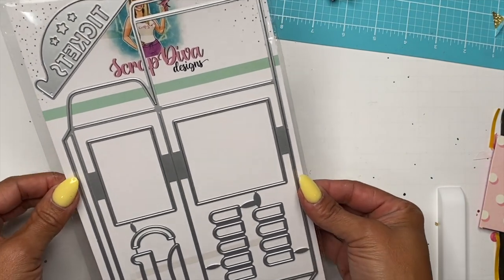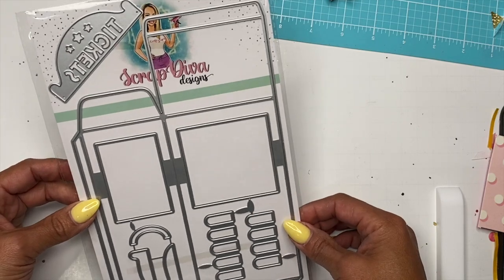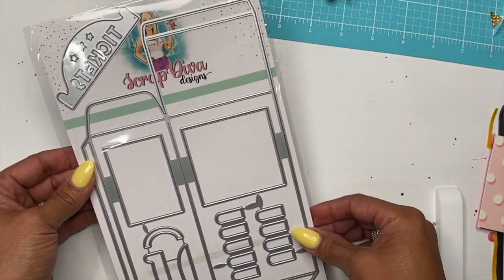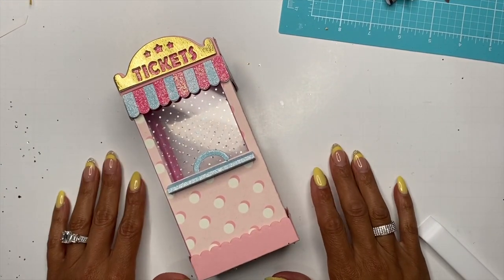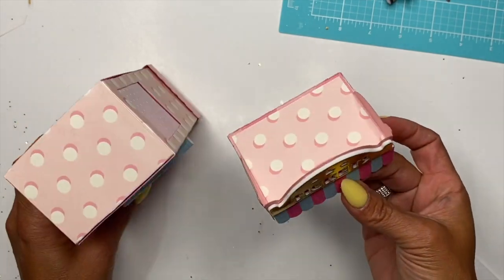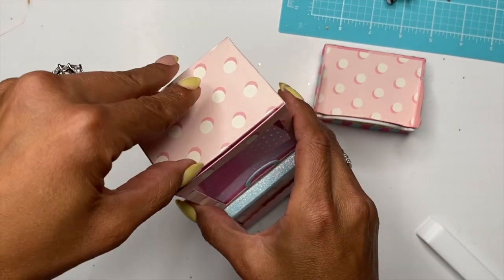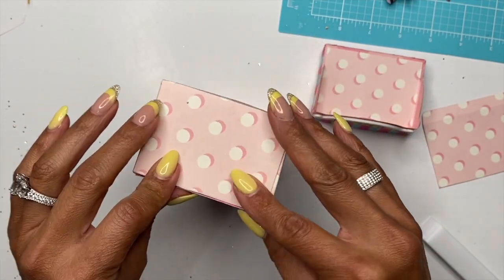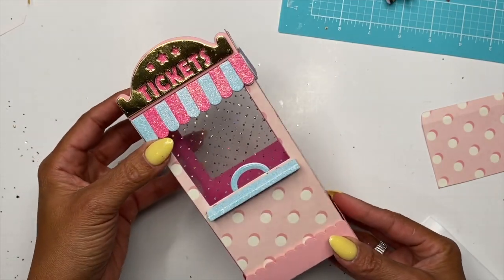3D Ticket Booth | NEW ARRIVAL | ScrapDiva Designs | Process Video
Thank YOU so much for stopping by my channel today!!
Paper Hugs, Erica

**Highly Recommend**

STANDIY Glue Stand

Other Items you may like:
12x12 Craft Plastic Sheets / acetate
Victor Ruler / 18in

I hope that you use these links as you shop, so that I may continue to bring you more great crafty videos and tutorials.

Thank you, Erica 🙂

 Mailing Address
Sprinkled With Paper, LLC
Erica Fields
5200 Dallas Highway
Suite 200-246